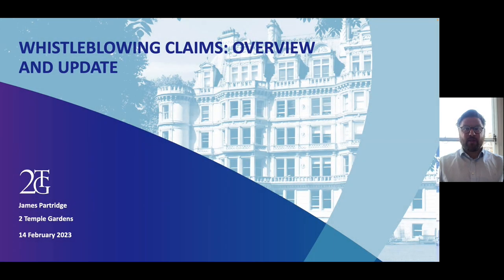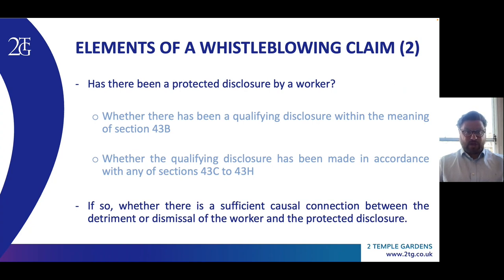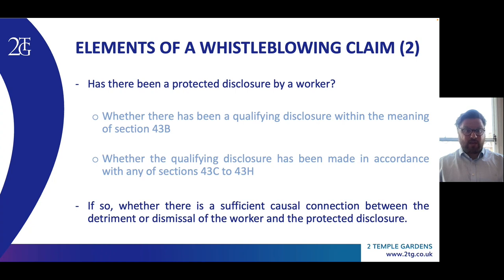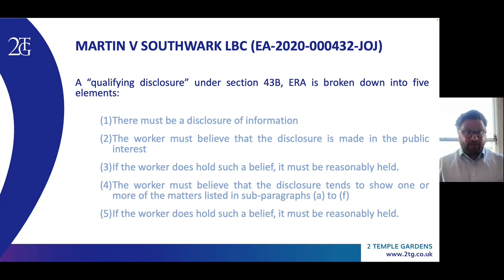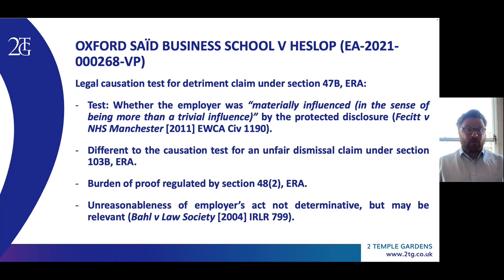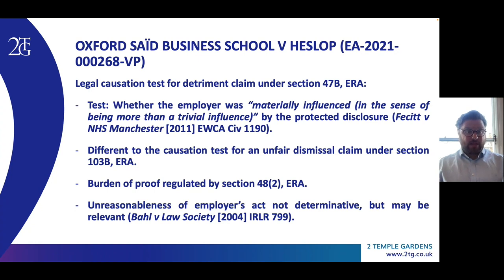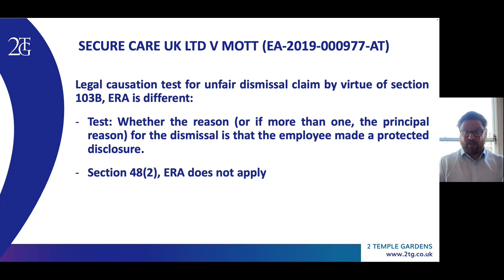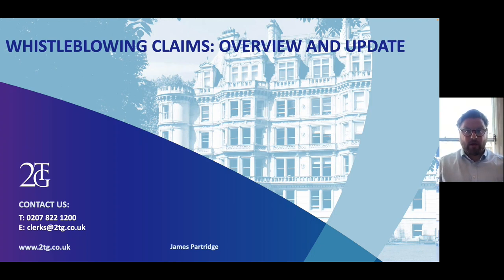The 2TG Employment Monthly: Whistleblowing Claims: Overview and Update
This Webinar provides practitioners with a summary of the elements of whistleblowing claims and an overview of more recent Employment Appeal Tribunal case addressing related issues.

James Partridge is experienced in an array of employment law matters both in England and in the DIFC. He has successfully represented claimants and defendants in a variety of claims, including whistleblowing claims, constructive dismissal claims, discrimination claims and unfair dismissal claims.